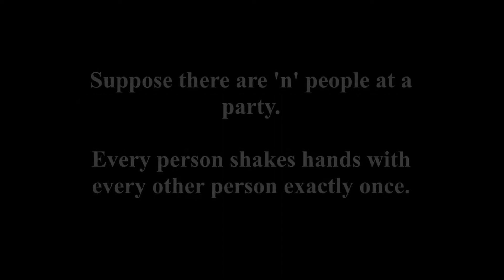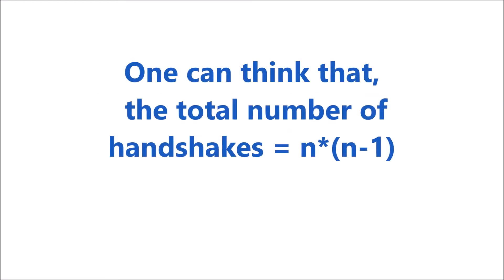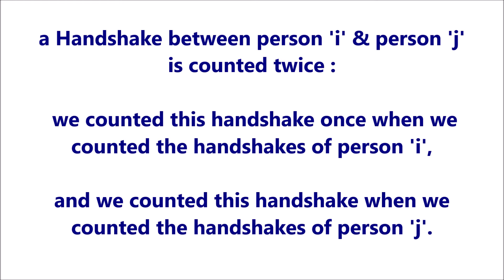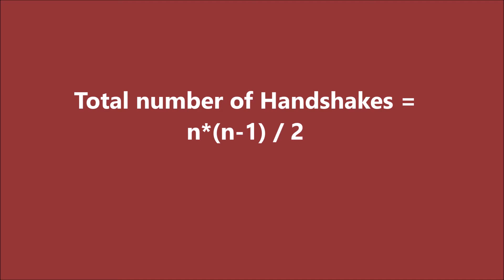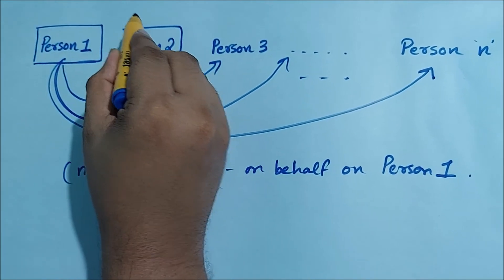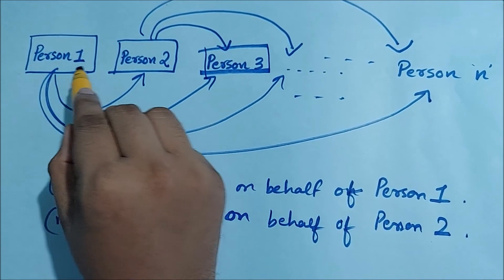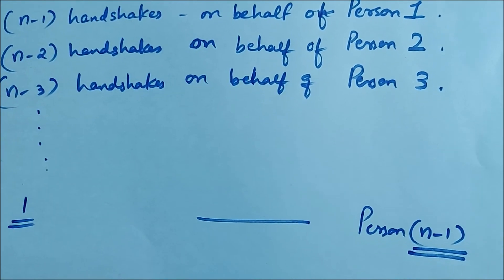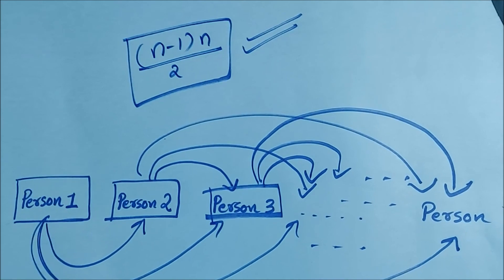Number of Handshakes between 'n' people : Formula | Handshake Problem | Two Methods of Counting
In this video, we discuss how to count the number of handshakes between n people, where each person shakes hands with every other person exactly once. Two methods to count the number of handshakes are discussed.